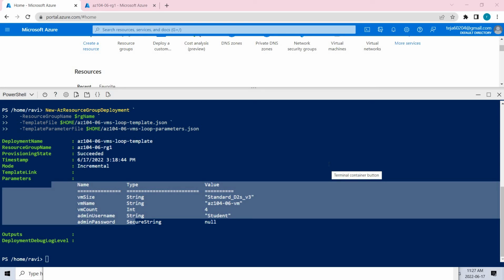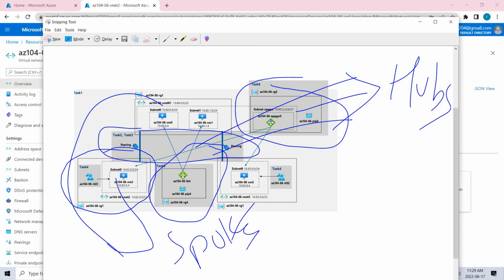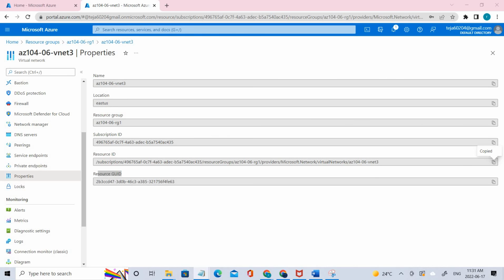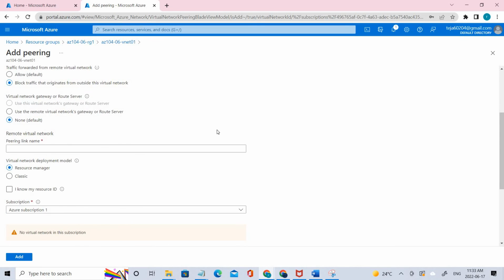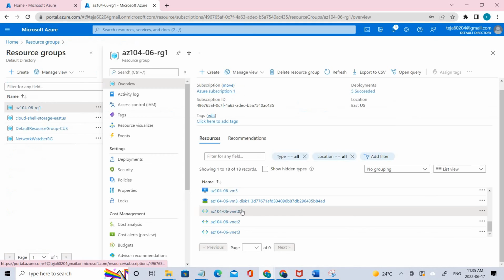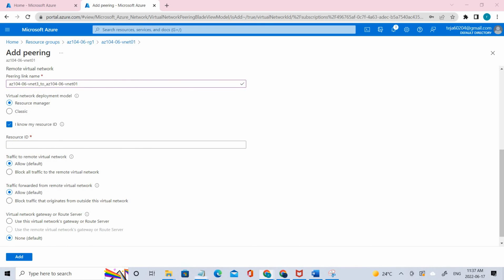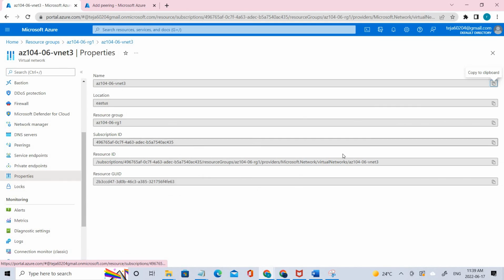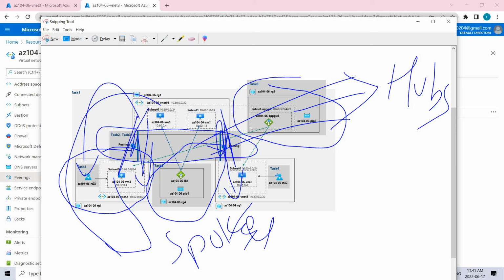What is Hub and Spoke Network??||Vpc Network Peering||hub and spoke model||Azure Tutorial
The hub virtual network acts as a central point of connectivity to many spoke virtual networks. The hub can also be used as the connectivity point to your on-premises networks. The spoke virtual networks peer with the hub and can be used to isolate workloads.

Hub virtual network: The hub virtual network is the central point of connectivity to your on-premises network. It's a place to host services that can be consumed by the different workloads hosted in the spoke virtual networks.

Spoke virtual networks: Spoke virtual networks are used to isolate workloads in their own virtual networks, managed separately from other spokes. Each workload might include multiple tiers, with multiple subnets connected through Azure load balancers.

Virtual network peering: Two virtual networks can be connected using a peering connection. Peering connections are non-transitive, low latency connections between virtual networks. Once peered, the virtual networks exchange traffic by using the Azure backbone without the need for a router.

Bastion Host: Azure Bastion lets you securely connect to a virtual machine using your browser and the Azure portal. An Azure Bastion host is deployed inside an Azure Virtual Network and can access virtual machines in the virtual network (VNet), or virtual machines in peered VNets.

Azure Firewall: Azure Firewall is a managed firewall as a service. The Firewall instance is placed in its own subnet.

VPN virtual network gateway or ExpressRoute gateway. The virtual network gateway enables the virtual network to connect to the VPN device, or ExpressRoute circuit, used for connectivity with your on-premises network.

VPN device. A device or service that provides external connectivity to the on-premises network. The VPN device may be a hardware device or a software solution such as the Routing and Remote Access Service (RRAS) in Windows Server 2012.

Azure Network Watcher provides tools to monitor, diagnose, view metrics, and enable or disable logs for resources in an Azure virtual network. Network Watcher is designed to monitor and repair the network health of IaaS (Infrastructure-as-a-Service) products which includes Virtual Machines, Virtual Networks, Application Gateways, Load balancers, etc